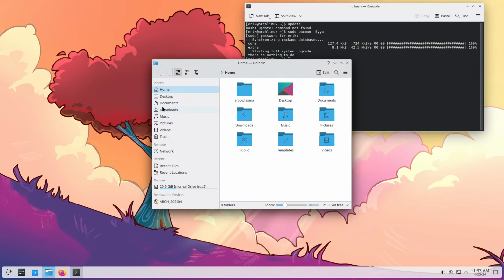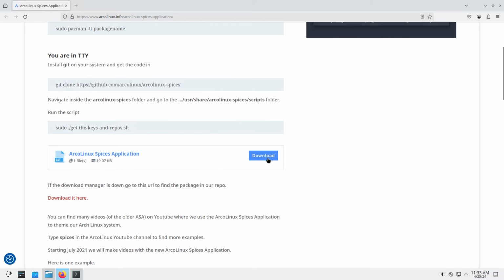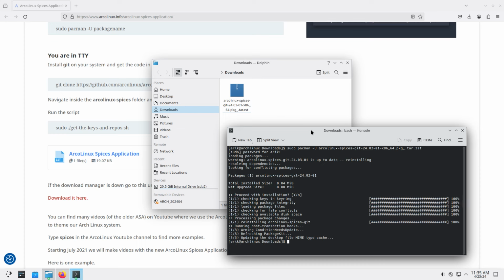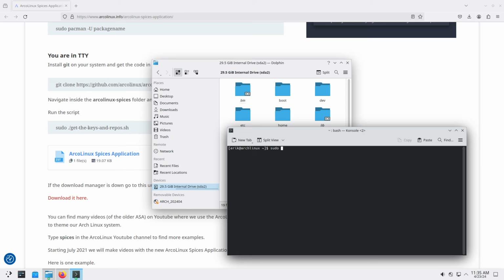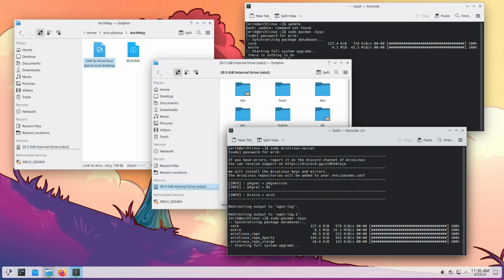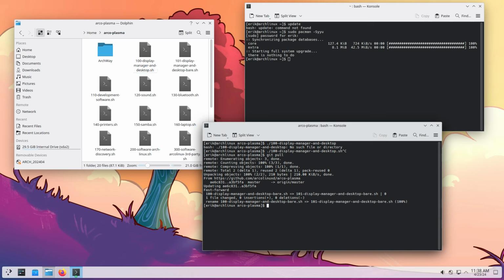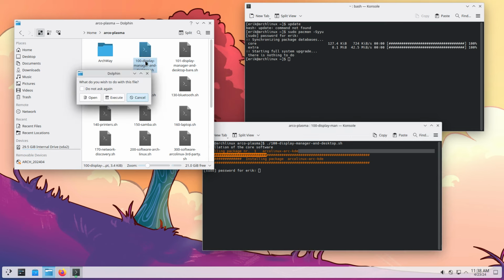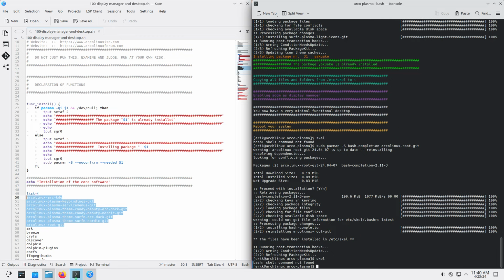Arco : 4049 Start with our Arch Linux ISO from AAG and become arcoplasma again - 2/2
we add the arcolinux-spices to our system and add the missing arcolinux packages
sudo pacman -S arcolinux-app-glade-git = AAG